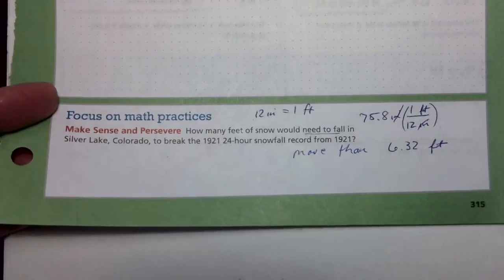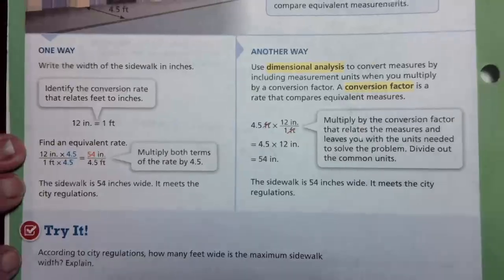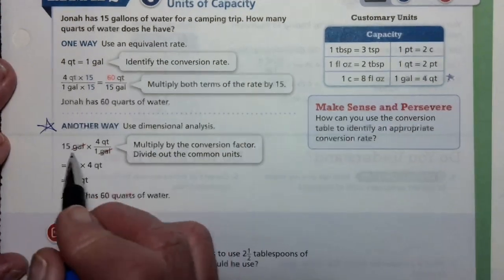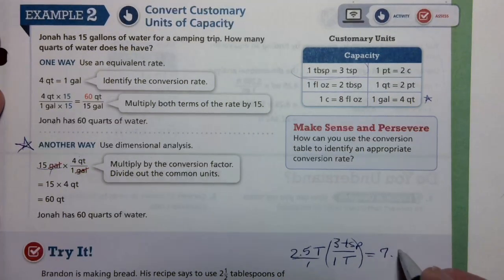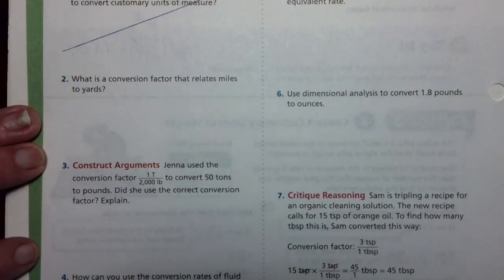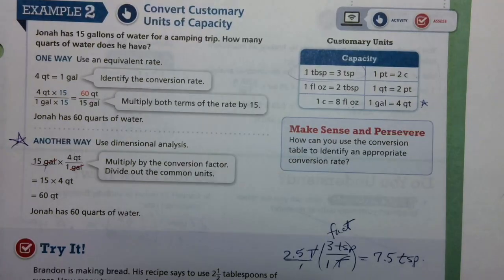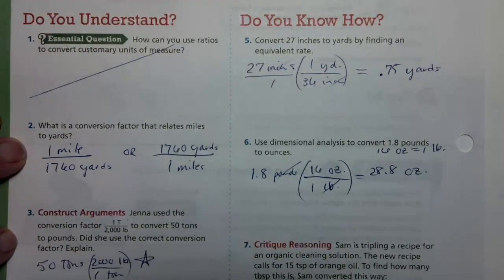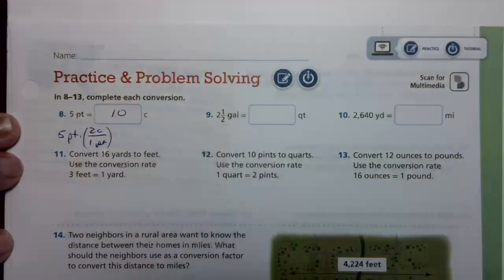5 8 Dimensional Analysis lesson 1